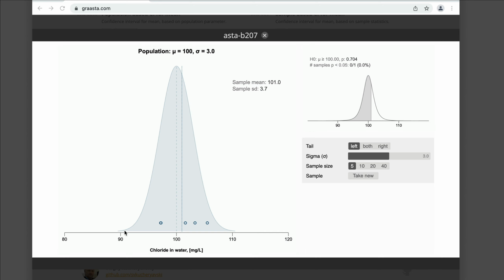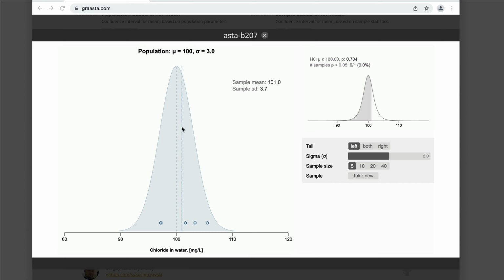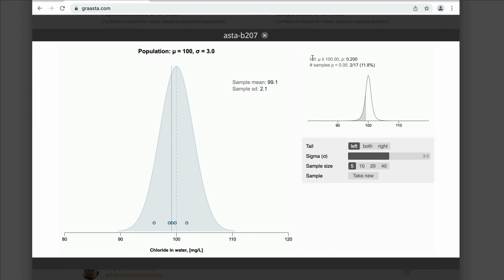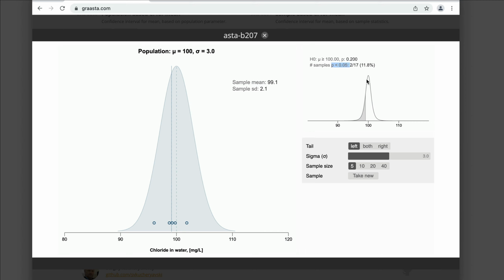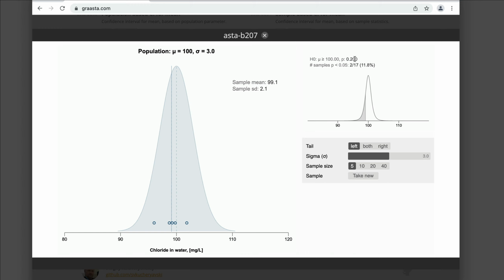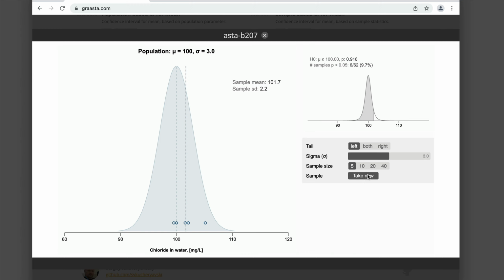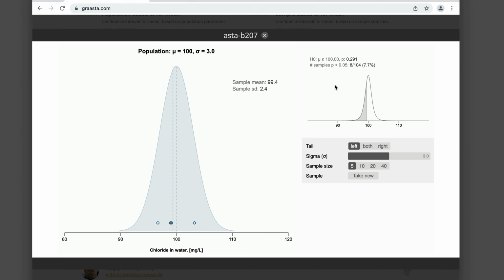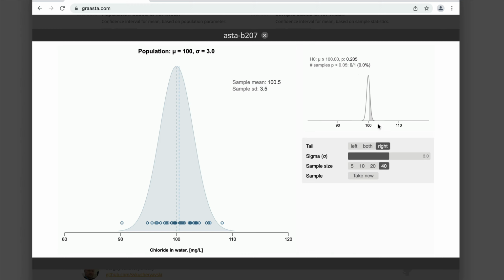asta-b207 - test for sample mean